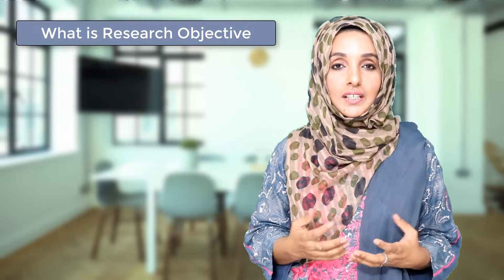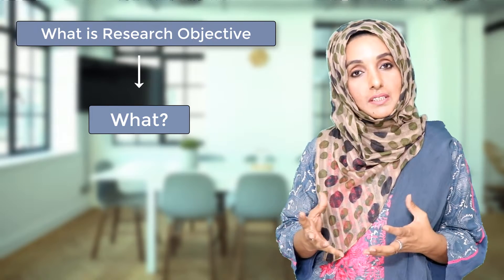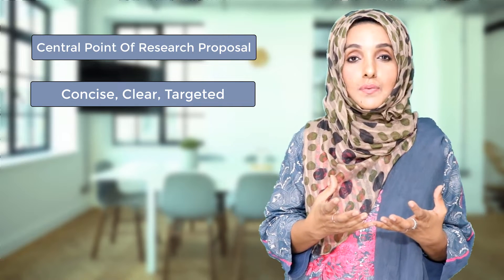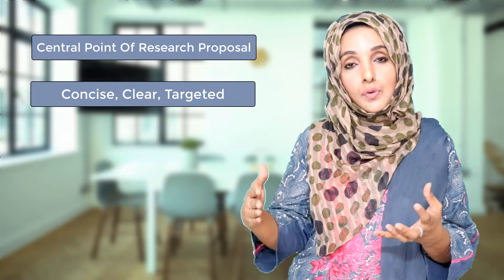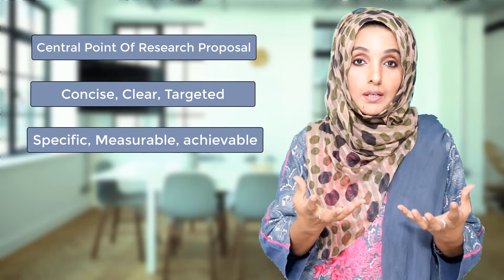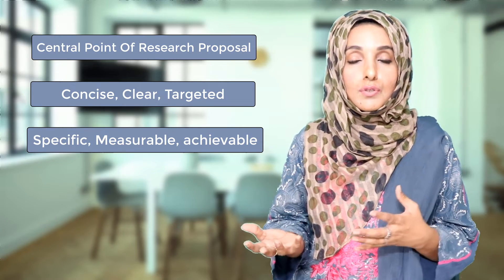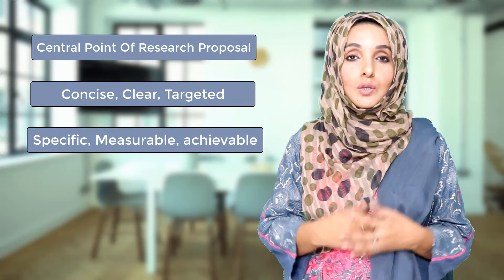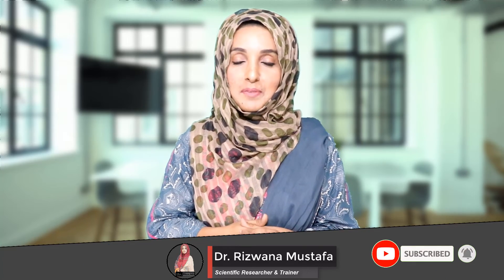3 Steps to Write a Impactful Research Objective | Dr. Rizwana Mustafa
This video will help you to understand how you can write impactful research objective? We will look in three steps that will leads to strong research objective.

📚  **Research Methodology**  📚
★How to Write a Literature Review of Thesis in 3 Steps | Dissertation | Research Paper | Dr. Rizwana

💢 Connect with Dr. Rizwana Mustafa at the different digital platforms to get all updates.

🟢 Dr Rizwana is an entrepreneur and founder of Scientific Pakistan
💢 Connect with Scientific Pakistan on the different digital platforms to get all updates.